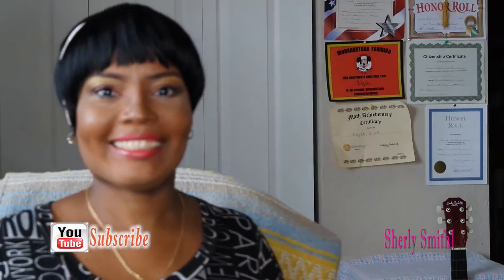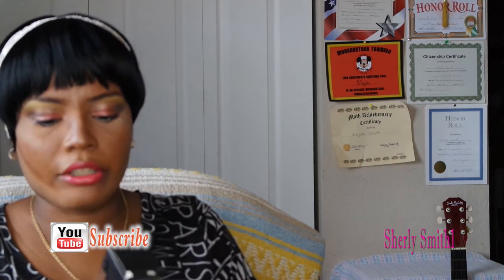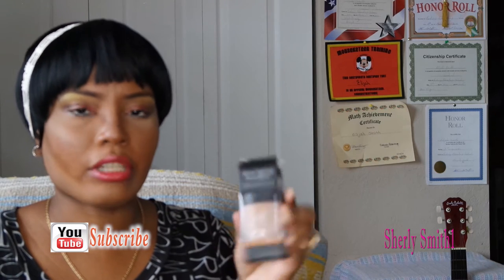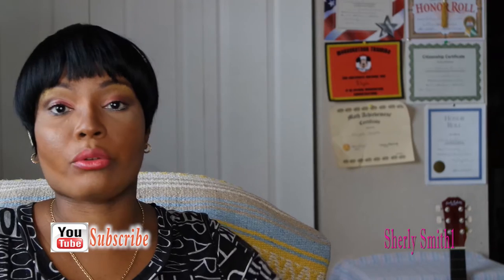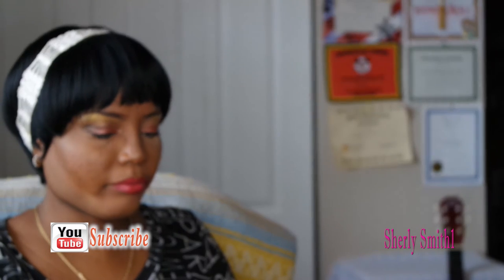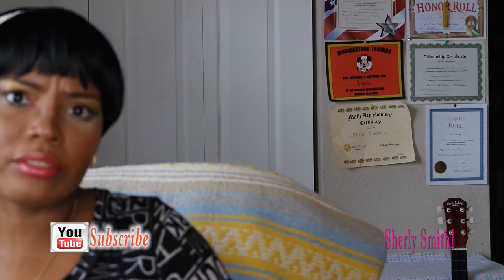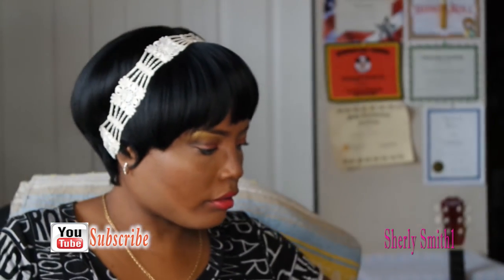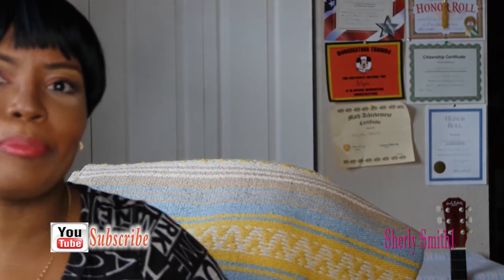ELF & BBW | September 2016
Got a couple of items from ELF. We got a storm coming; everyone stay safe!